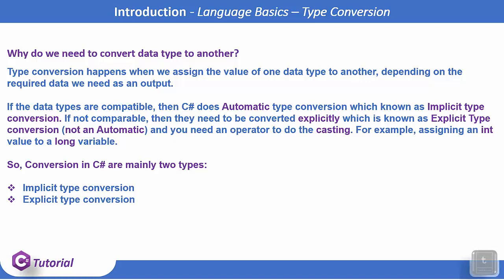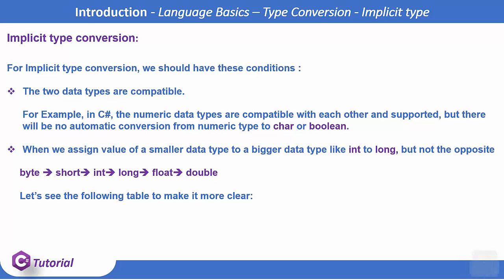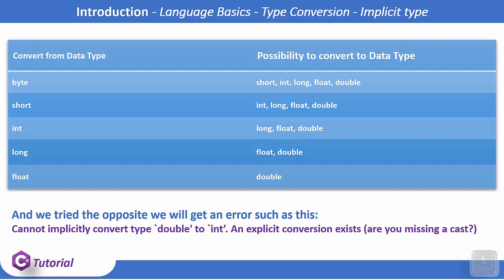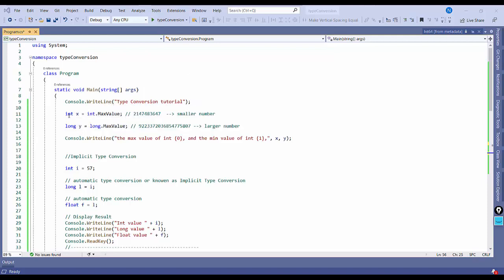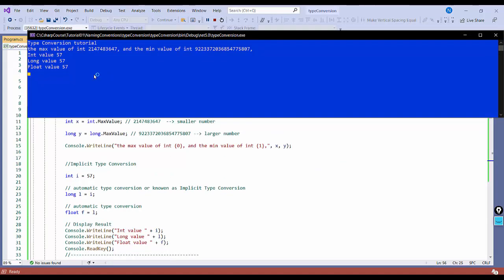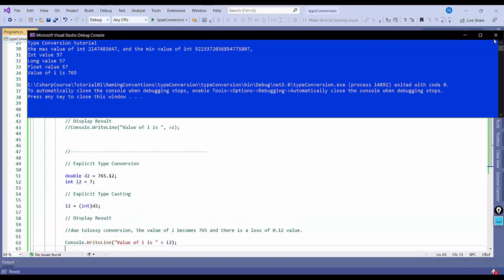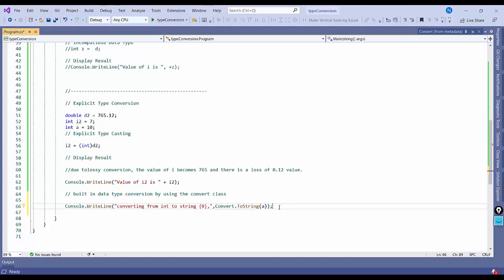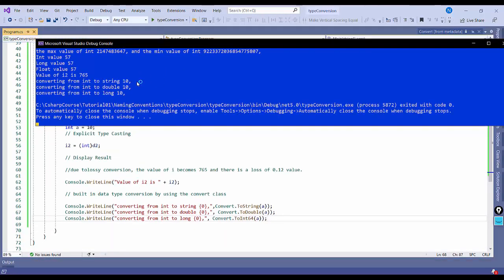05 CSharp Tutorial Data Conversion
التحويل بين أنواع البيانات في السي شارب يمكن أن يكون بإحدى طريقتين ، إما تحويل تلقائي يقوم به السي شارب وذلك لاننا نحول البيانات من نفس النوع ومن النوع الصغير في حجزه للذاكرة إلى النوع الأكبر
والنوع الثاني هو تحويل البيانات بشكل محدد بالرغم من معرفتنا بأننا سوف نخسربعض البيانات كالأرقام خلف الفاصة العشرية ، وهذا النوع يستلزم تحديد النوع المراد التحويل له ضمن سطر الأمر
وأخيرا ، ممكن إستعمال الكلاس
Convert
للقيام بالتحويل ، بحسب النوعين

سوف نرى جميع ذلك من خلال العرض و التطبيق العملي في برنامج فيجول ستديو

أرجو منكم الدعاء لي بالتوفيق فهو أكبر دعم لي

The conversion between data types in C Sharp can be in one of two ways, either automatic conversion by C Sharp, because we transfer data of the same type and small type in its memory reserve to the larger type.
And the second type is specifically converting data despite our knowledge that we will lose some data, such as numbers behind the decimal point, and this type requires specifying the type to be converted to within the command line.
Finally, you can use the class
Convert
To do the conversion, of both types

We will see all of this through presentation and practical application in the Visual Studio program

I ask you to pray for me for success, as it is my greatest support